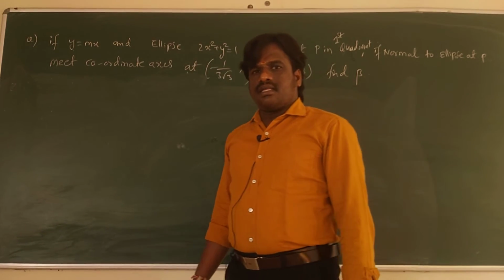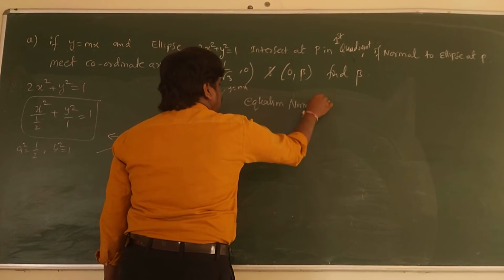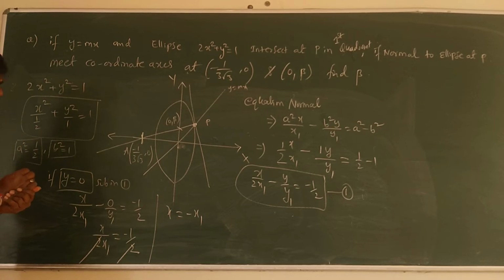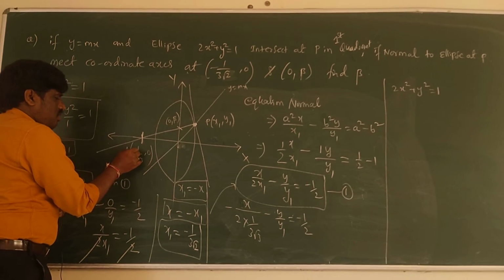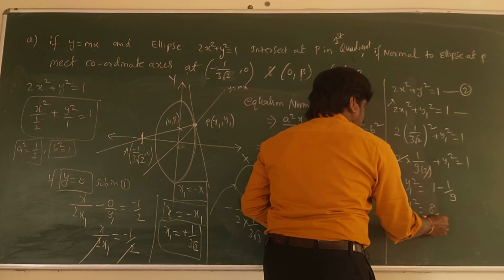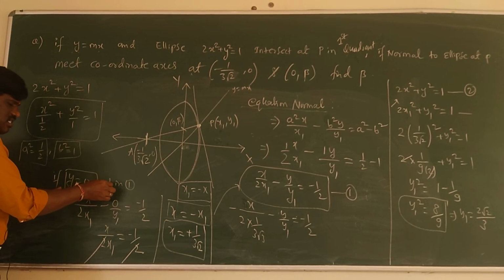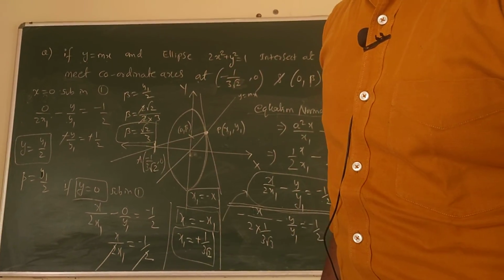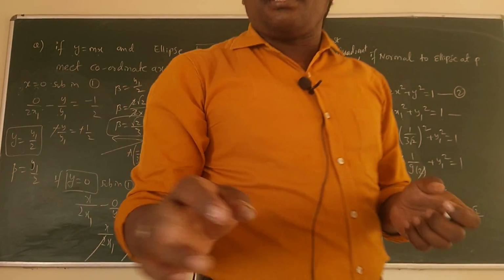ellipse jee previous year question